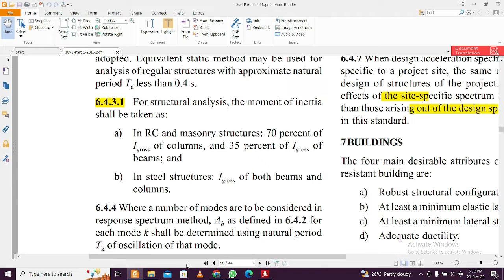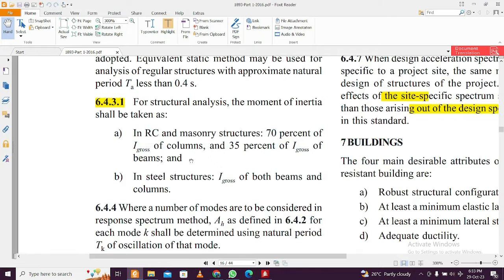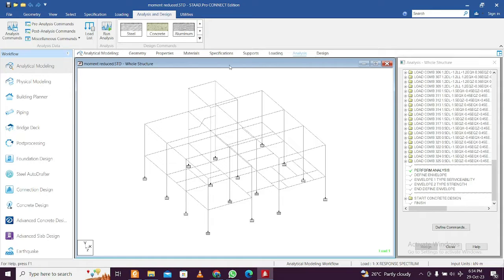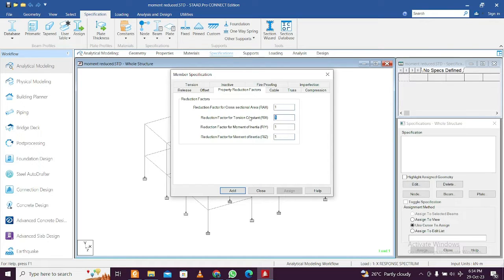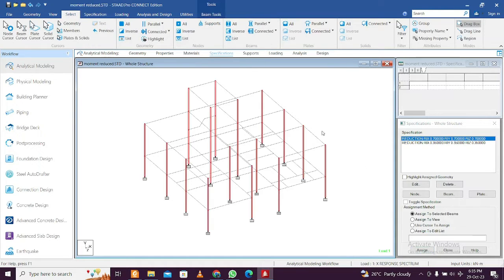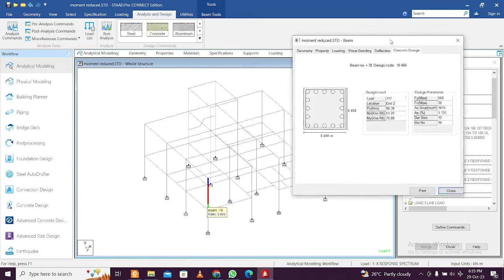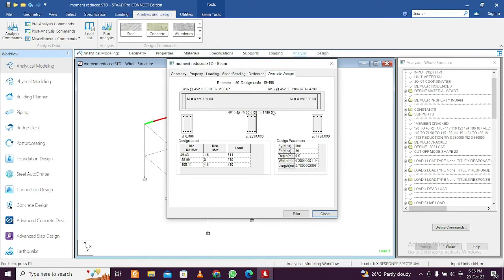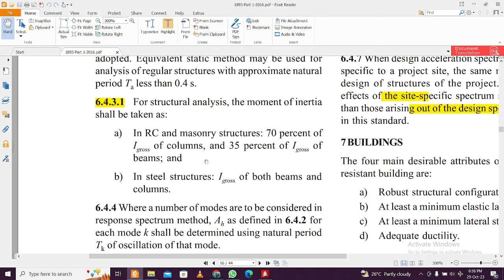Moment of Inertia reduction for Columns and Beams for Dynamic Analysis|| IS Code| STAAD CONNECT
1. Basic concept of moment of inertia reduction.
2. Application Process of  moment of inertia modifiers as per Response Spectrum Method in STAAD. Pro Software (IS 1893 : 2016)

2. Building Design Using STAAD.Pro Connect Series and RCDC